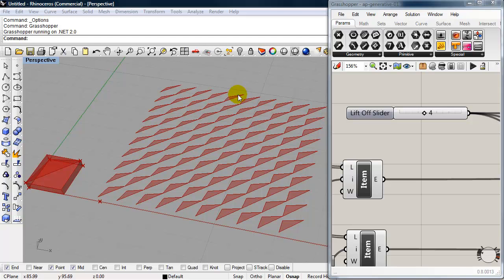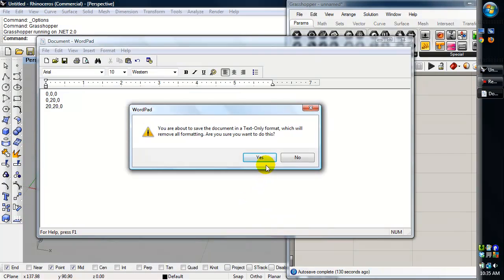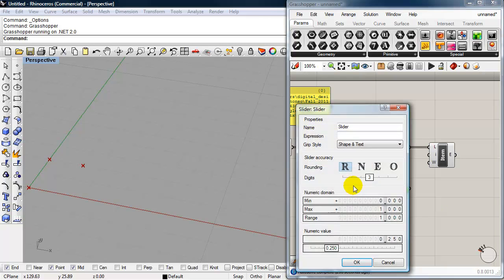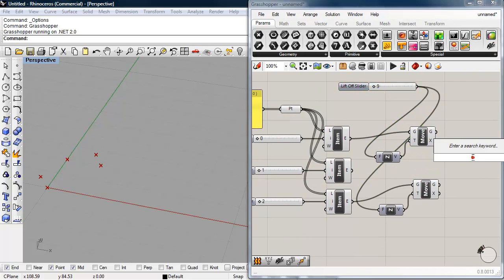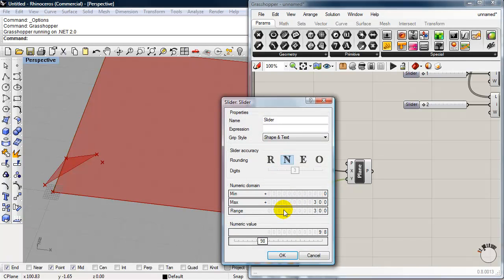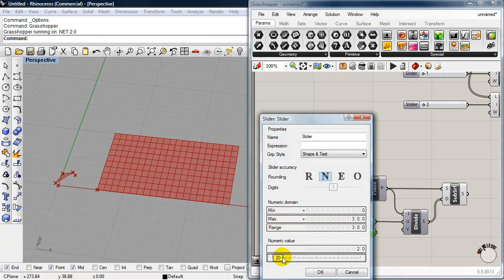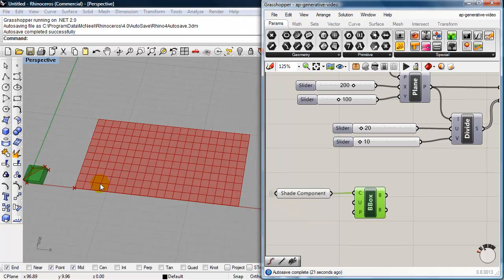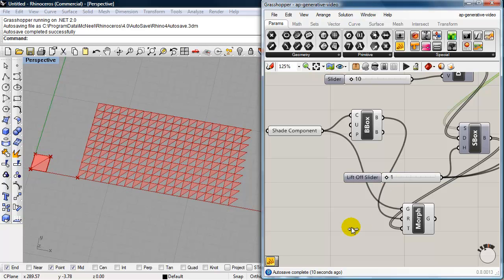Grasshopper Generative Components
This Grasshopper video will look at Generative Components. My definition of a Generative Component is the process of creating an external component and referencing it to populate a building component. The building component can be a roof, facade, etc... This video will go through the process of creating a operable triangular shade component. Additionally the video shows how to bring in data from Excel to Grasshopper.